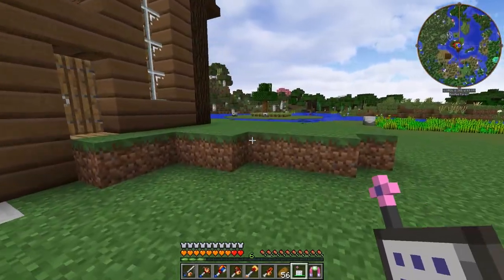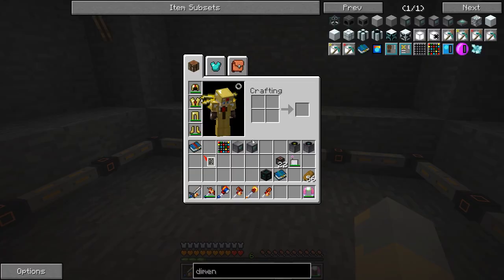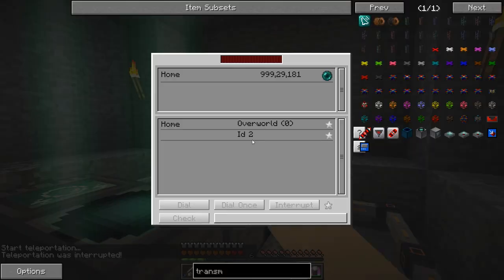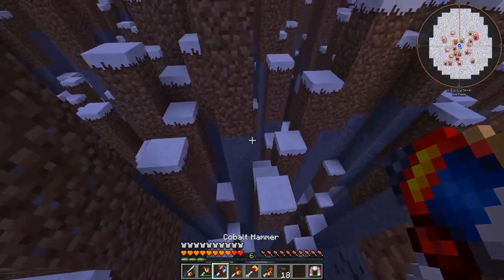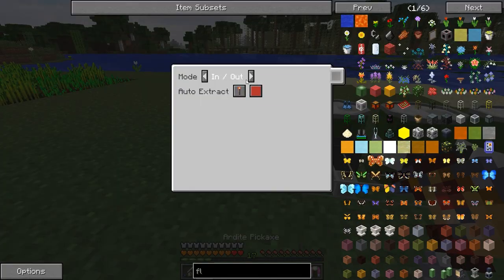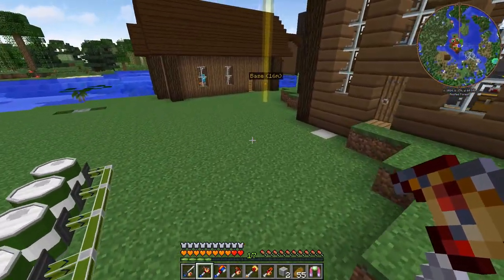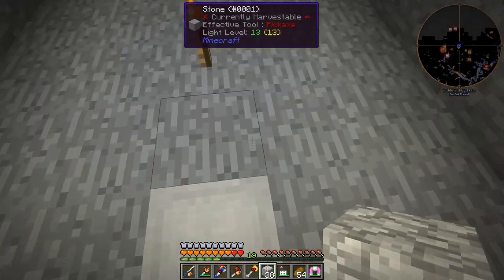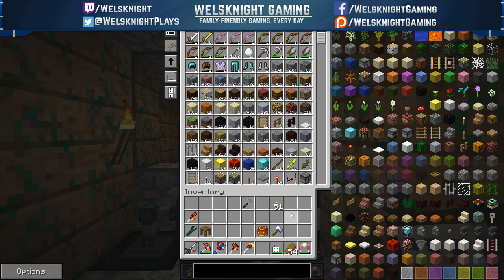DesignTech - Ep. 17: Dimension Hopping and Blizz Farm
Welcome to DesignTech, my own custom Minecraft modpack built around aesthetics, design, and technical mods! Featuring a large list of 1.7.10 mods, including both familiar and obscure ones, this Minecraft Modded Survival let's play series will show off my kitchen sink modpack in all of its glory.